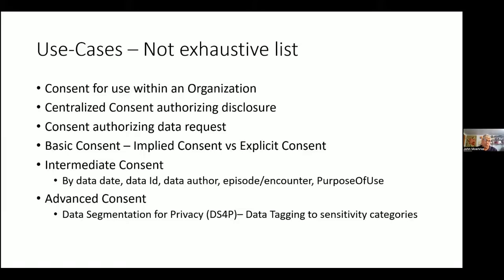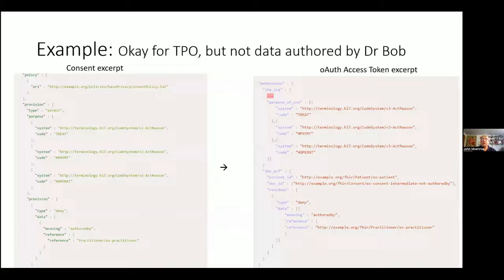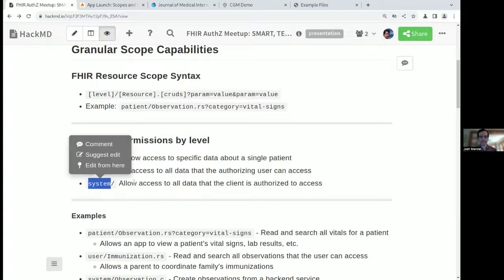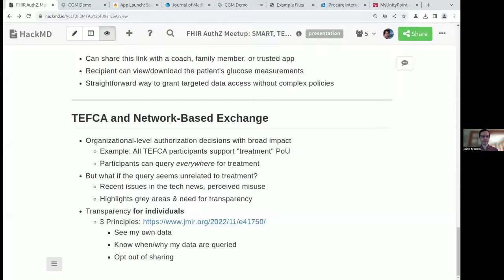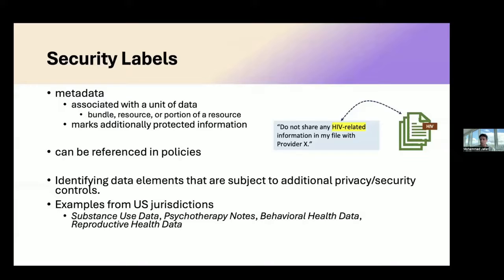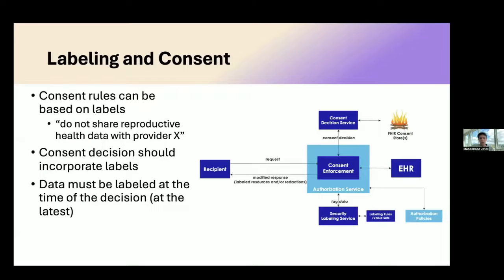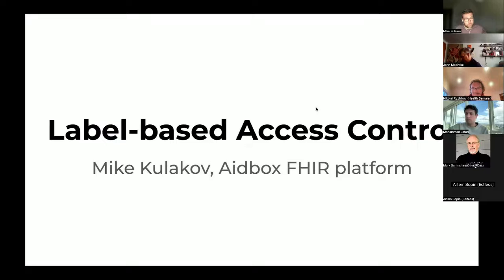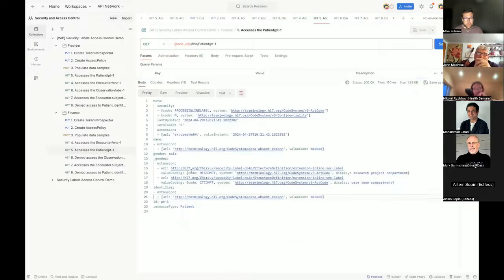HealthDevHub Meetup #12: FHIR® Access Control: Real-world Challenges and Solutions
In the era of digital health, ensuring secure and compliant access to healthcare data is paramount. FHIR has emerged as a standard for healthcare data exchange, offering a framework for managing data access across systems. Implementing FHIR access control poses unique challenges and opportunities for healthcare organizations, developers, and stakeholders.

Our meetup brings experts to the forefront of addressing FHIR access control challenges. Through a series of talks, discussions, and Q&A sessions, we will explore:

1. Ongoing Challenges: Dive into the current landscape of healthcare data governance, focusing on patient consent management, data sharing, and regulatory compliance challenges.

2. Use Cases: Learn from real-world use cases demonstrating the benefits of effective Consent-based and Label-based access control. From enhancing patient data security to facilitating seamless data sharing between organizations, discover how FHIR access control is transforming healthcare.

3. Best Practices and Solutions: Learn the best practices for implementing FHIR access control, including granular access policies, scalability considerations, and compliance with FHIR specifications.